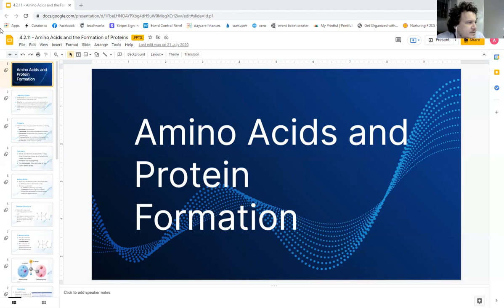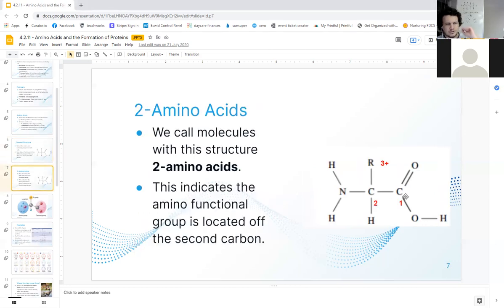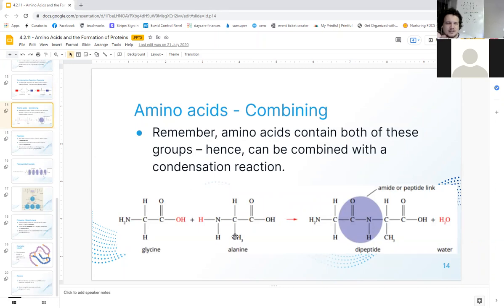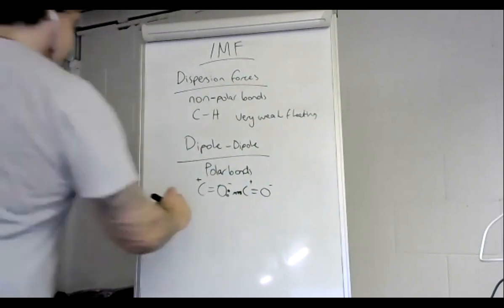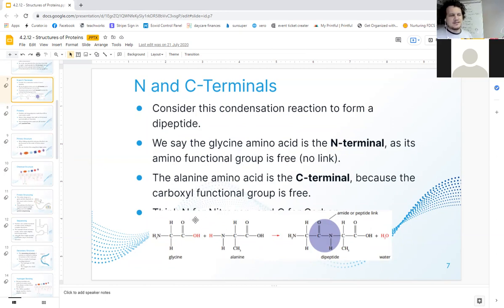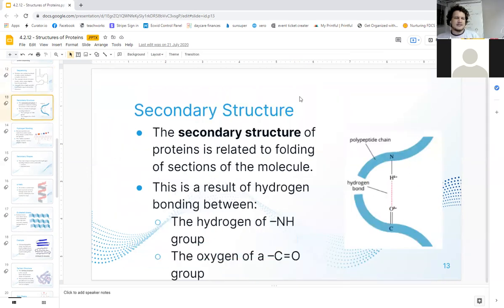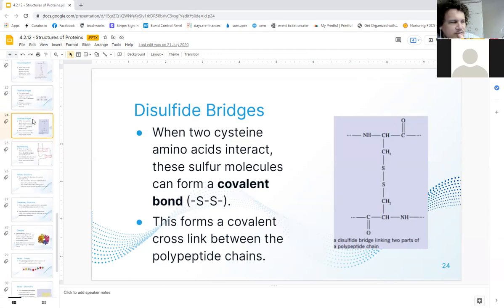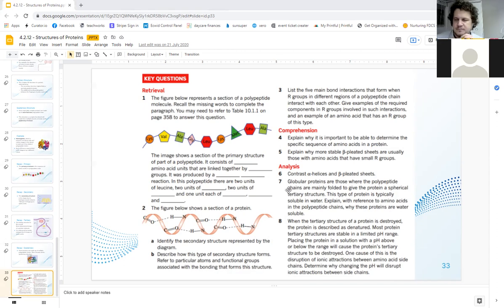Organic chemistry seminar - Amino acids and proteins